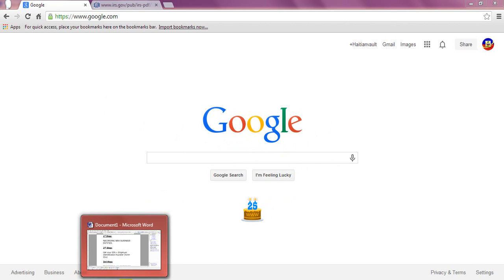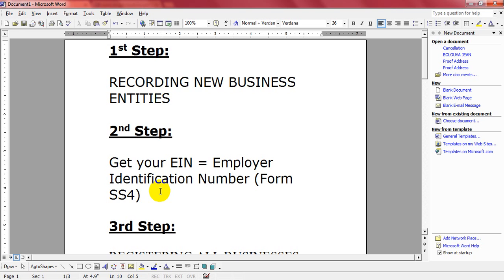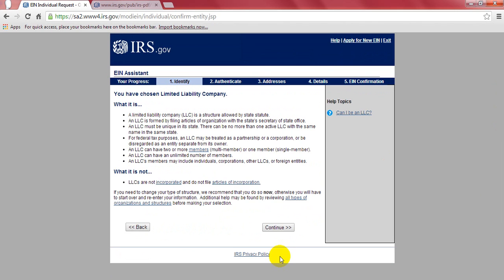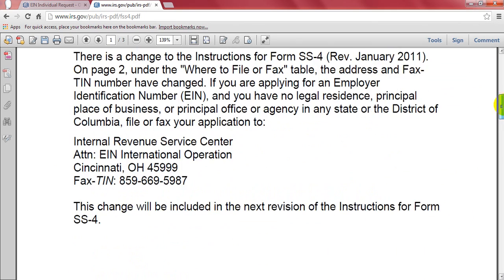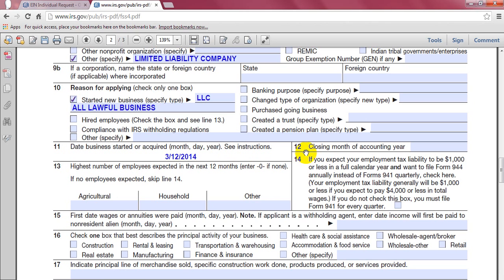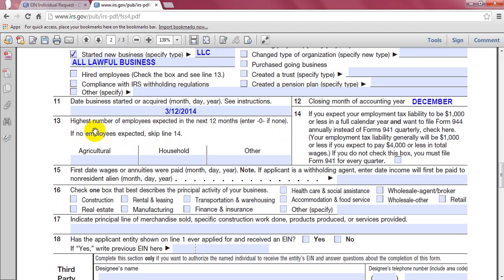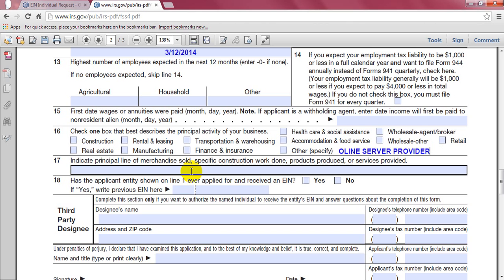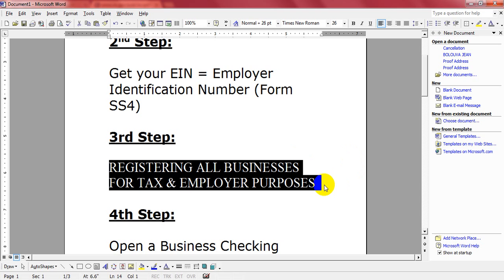How to obtain an Employer Identification Number (EIN) - Step 2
shows you how to obtain an Employer Identification Number (EIN) from the IRS to complete your LLC company.